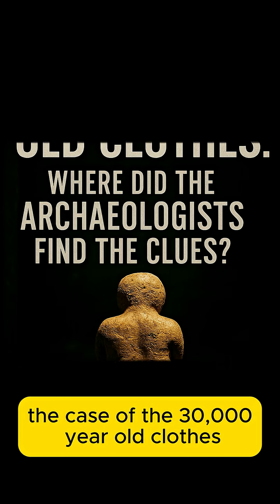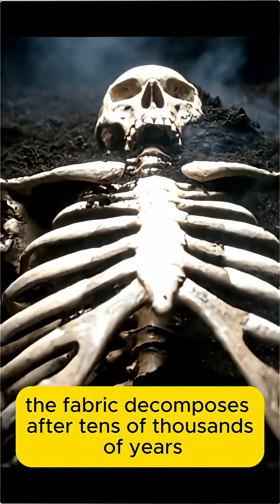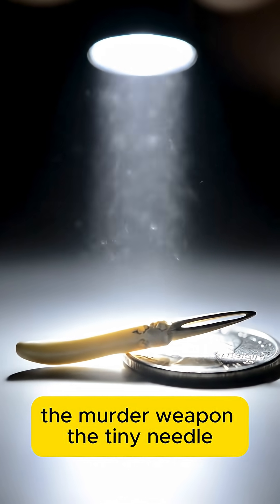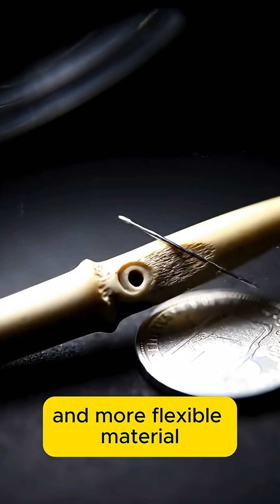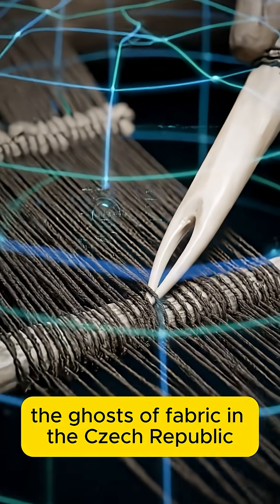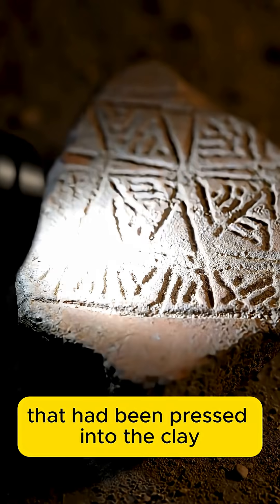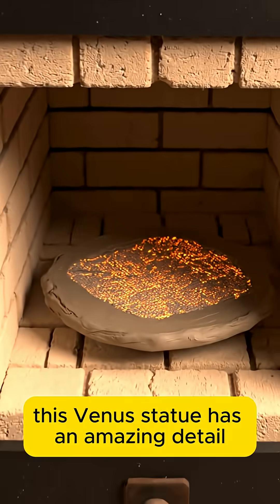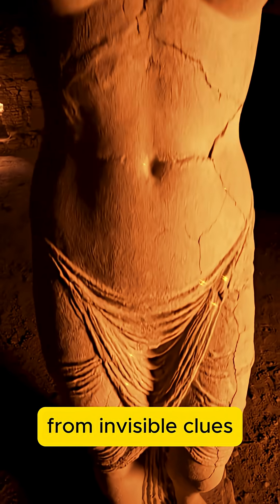The Case of the 30,000 Year Old Clothes Where Did the Archaeologists Find the Clues#ancientfashion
The clothes of our ancestors from 30,000 years ago have vanished into dust. So how do scientists know they wore more than just animal hides? Join us as we crack one of archaeology's coldest cases: The search for the evidence of humanity's first clothing!

In this video, we won't just tell a story; we'll become archaeological detectives to reopen the case files of history, hunting for the "invisible" clues that time has tried to erase. This evidence, though tiny, is the key to unlocking a monumental chapter in human innovation and survival.

🔍 IN THIS INVESTIGATION, WE WILL UNCOVER:
🕵️ Clue #1: The tiny "weapon" that changed everything. Evidence smaller than a pinky finger that proved a technological revolution during the Ice Age.
👻 Clue #2: The "ghost" of a mysterious fabric. Finding the impression of something that no longer exists on a piece of ancient pottery.
🗿 Clue #3: The "testimony" from a 25,000-year-old statue. A work of art that accidentally recorded prehistoric fashion in stunning detail.

History is more than just what's written in books; it's a collection of mysteries waiting to be solved. Which clue do you find most convincing? Or do you know of another fascinating piece of archaeological evidence?